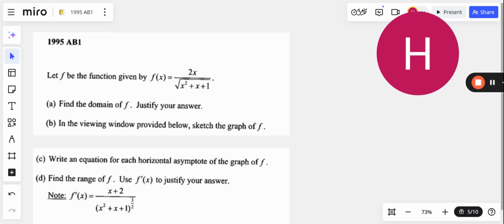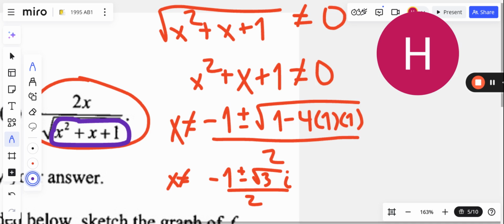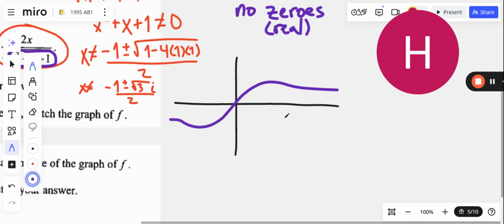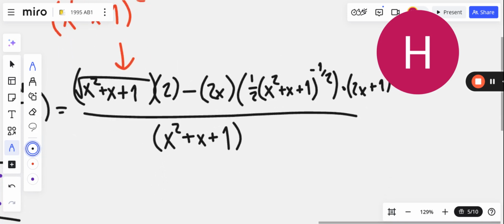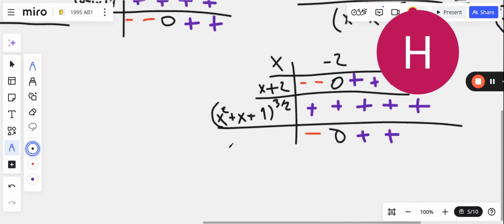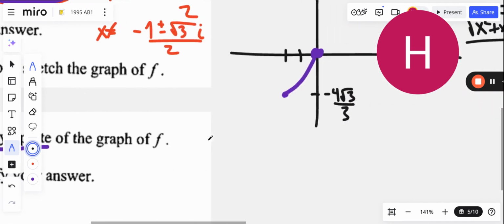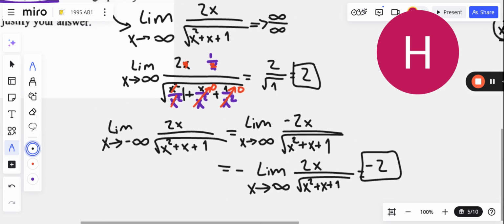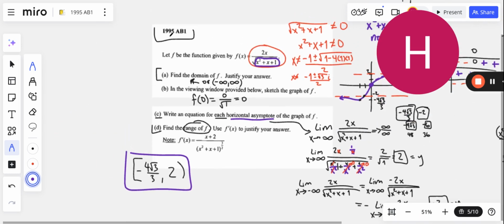Curve Sketching: A Dying Art in AP Calculus . . .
Here's an old problem from the 1995 AP Calculus exam which emphasizes pre-calculus skills, particularly focusing on domain restrictions and graph sketching. Calculus techniques will be used AFTER the first part of the problem. I'll remind you of how to identify vertical and horizontal asymptotes, as well as how to analyze the function's behavior using derivatives and THE Chart. There is some slightly technical algebraic simplification done in the problem, so you'll want to make sure that you're comfortable with potentially wanting to do that(particularly whenever you are using the quotient rule with something involving a square root). I encourage you to review all of the concepts discussed, including domain restrictions as well as some algebraic methods we use for simplifying expressions such as limits. Give yourself a chance to try to work this out for yourself before watching this all through!

(ps -- in a test-setting, I would probably not use so much time developing context to the process of curve sketching, but I find that being thorough is more helpful in these instructional-type videos. It would not help you basically at all to just watch a dude speed through these AP problems and knock em each out in 5 minutes without explaining some of the tools that I'm able to use in my mind to solve them quickly; the point is to give you a few tools and show you how I think they would best be used. That being said, I do continue to try to keep these videos 15 minutes or less, which is the average amount of time per free response problem on the actual exam. Looks like this one went a bit over -- oh, well.)

0:00 Introduction
0:50 Domain Restrictions
5:00 Sketch the Graph
7:30 Using the Derivative to help Analyze
11:30 Finding Relative Extrema for the Sketch
14:30 Using Part (c) to help with Part (b)
18:40 Determining the Range